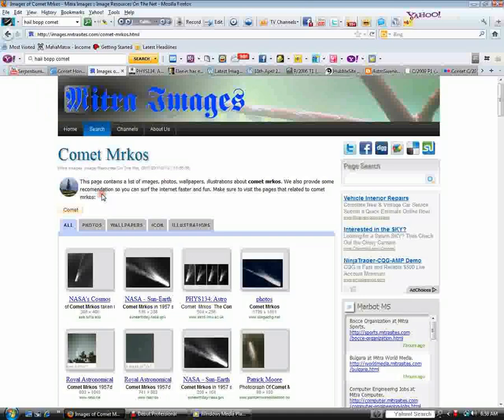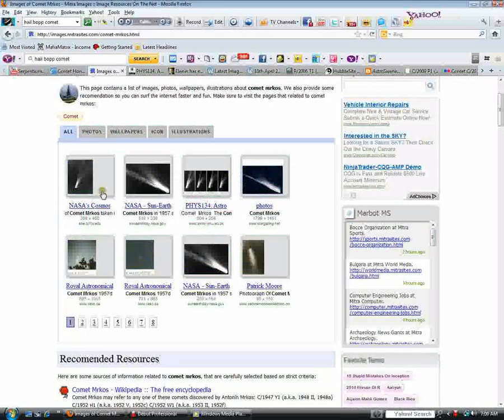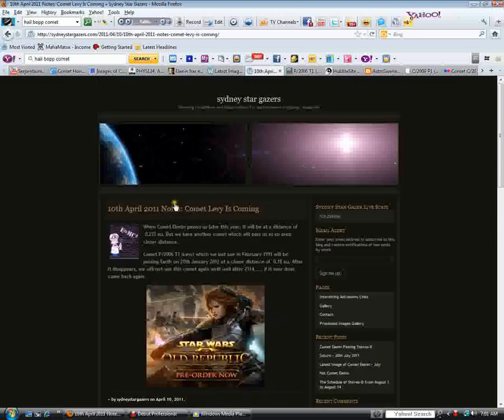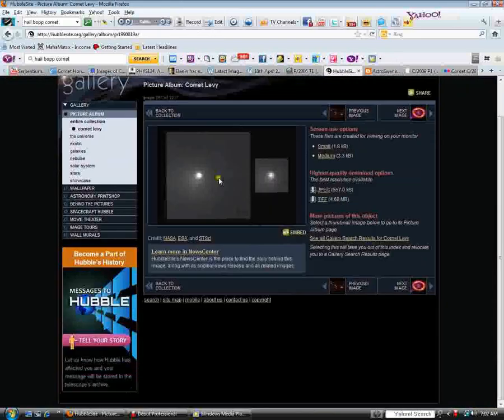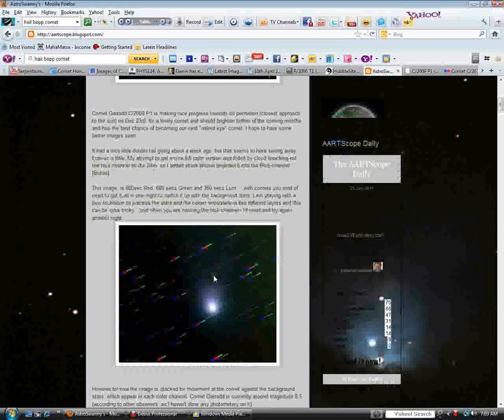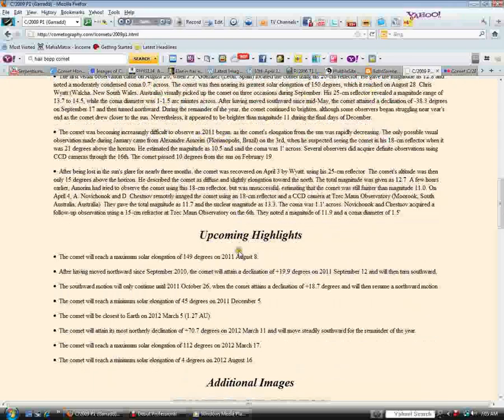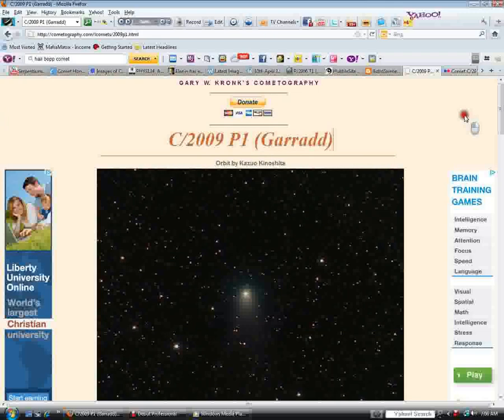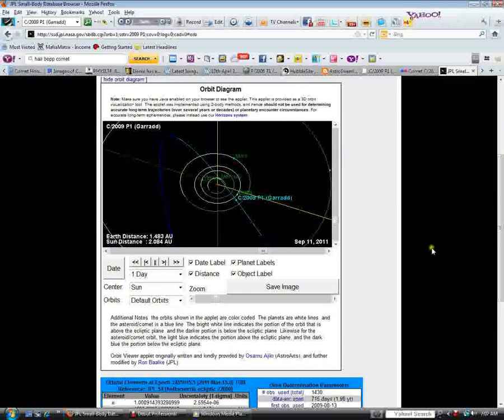Comet Garradd - Now there are 4!!! ~ Another comet coinciding with 9/11/11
ursuadamstruth Elenin is approaching, but don't forget about Comet Honda! August 15th to the 19th - 2011- next couple of weeks! But Don't expect to see Honda till september in northern hemisphere. Naked eye comets!. Then the mysterious elenin comes into the picture.. You thought Levy was the last one? Nah, not in this crazy reality. Say Hello to Garrad. Another 9/11 occurence!
 What will the nibiru gurus say next about the illuminati? What happens regarding Comet Garrad on September 11th 2011?

JPL's